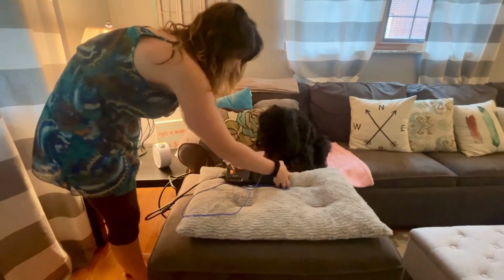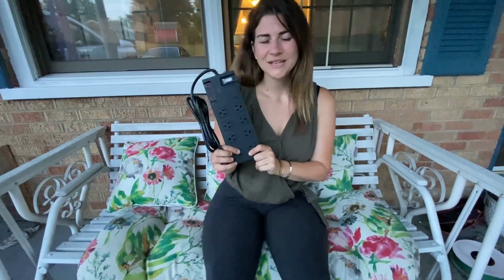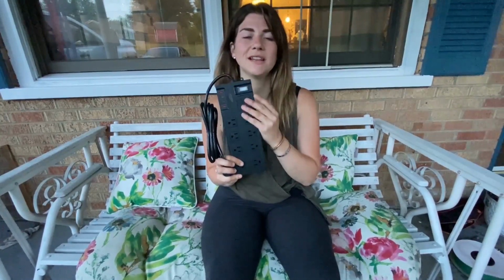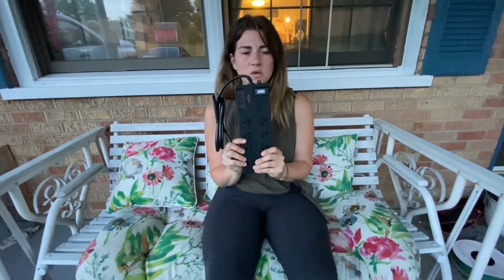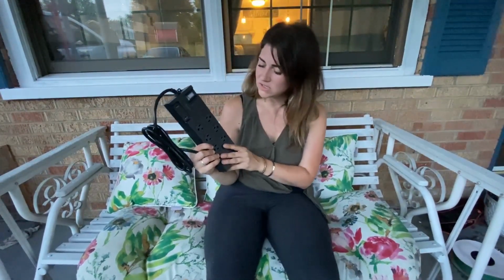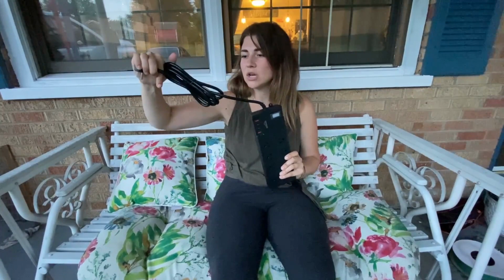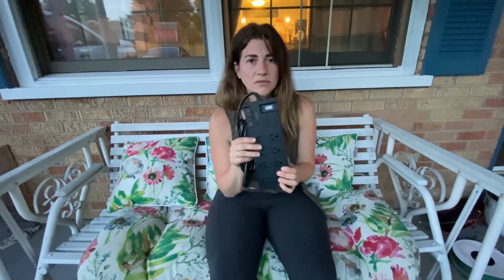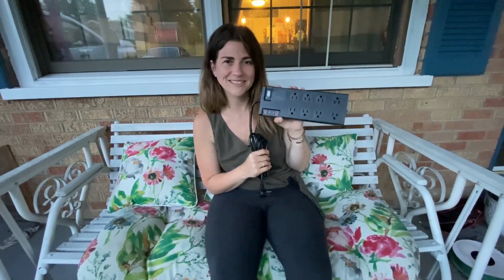Covozon Power Strip Surge Protector - IPX6 Waterproof, Fire-Resistance, Overload Protection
Covozon Power Strip Surge Protector - IPX6 Waterproof, Fire-Resistance, Overload Protection, Flat Outlet Extension Cord with USB Ports.
💦This Ipx6 waterproof power strip is resistant to rain, water splashes, and even flowing water.
💥This power strip features multi-vector safety protection such as surge protection, overload protection, and shock protection